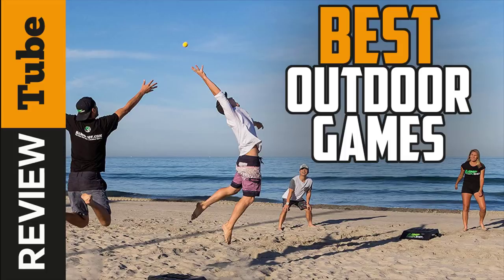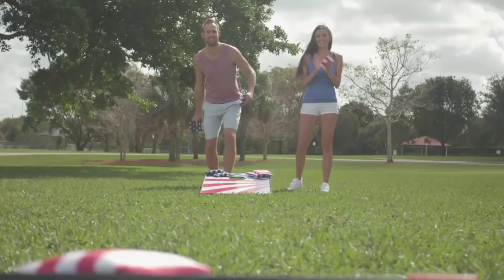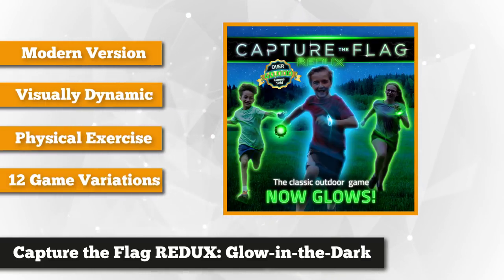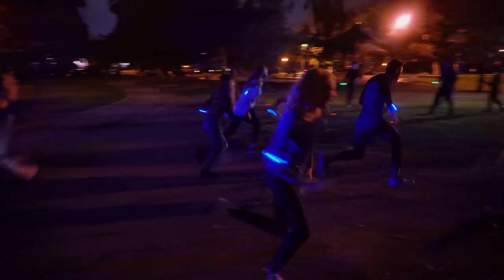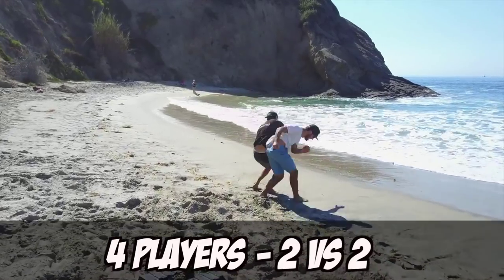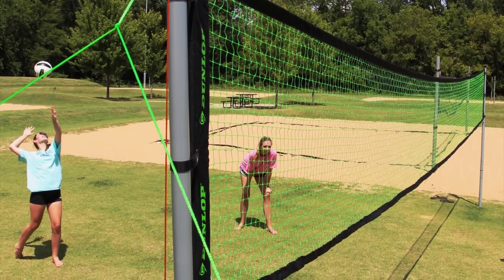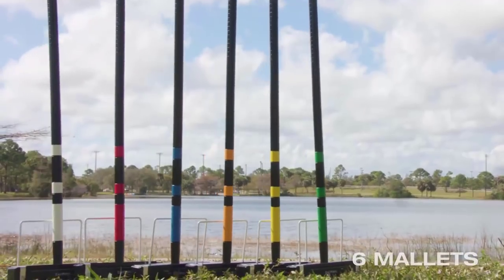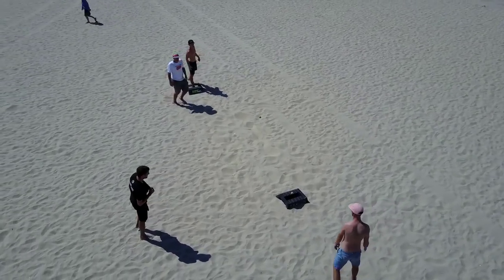✅ Outdoor Game: Best Outdoor Games (Buying Guide)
Outdoor Game: Our trained experts have spent days researching the best Outdoor Games ⬇️
✅1. EastPoint Cornhole Outdoor Game
✅2. Capture the Flag Outdoor Game
✅5. EastPoint 6-Player Croquet Set

To save you both time and money, we’ve narrowed down to some of the best Outdoor Games.
Check out an in-depth review of the best Outdoor Game.

In this video, we make new research on the top best Outdoor Game.
This is the best Outdoor Game review.
Best time for buying your new Outdoor Game.
If you think about another Outdoor Games let us know and we will look at it as there are many other Outdoor Game choices.

Outdoor Game
Best Outdoor Game
The Best Outdoor Games
Outdoor Games